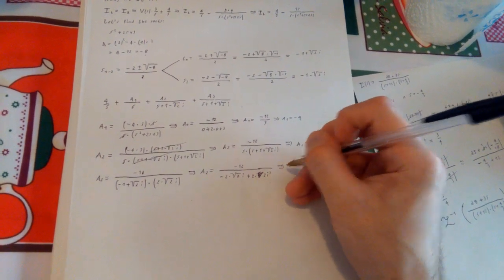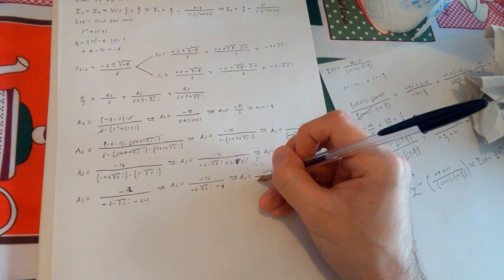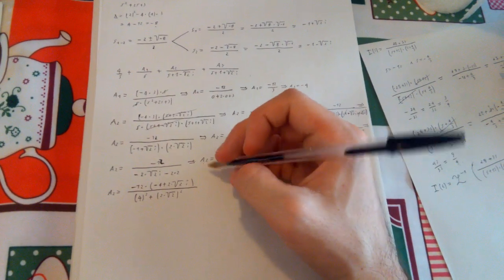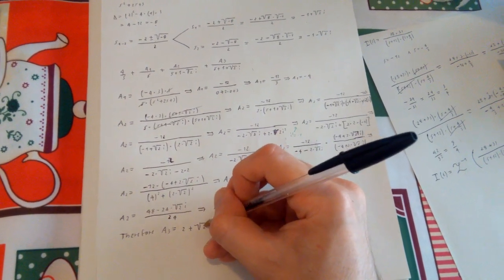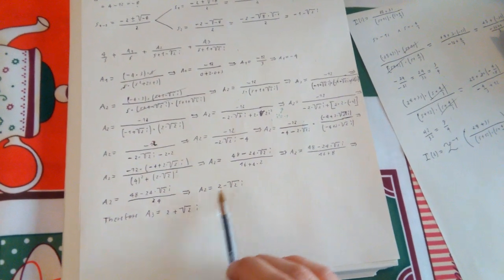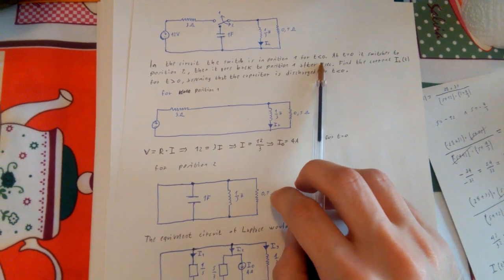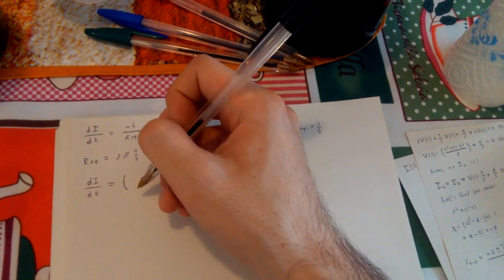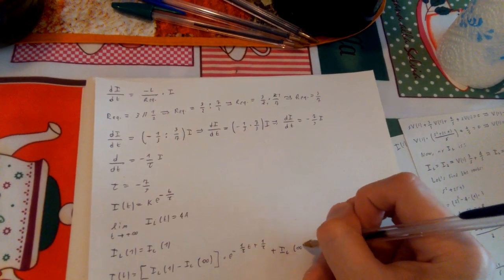Circuit Analysis Basics Episode 22 - Laplace Transform to solve circuits (Example 4) Part 2